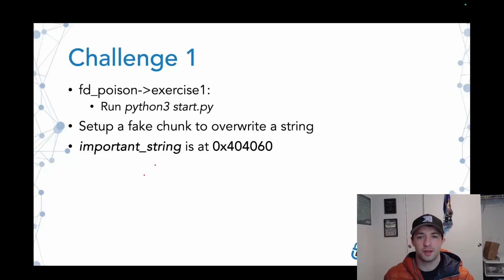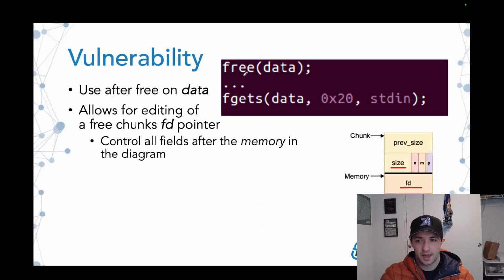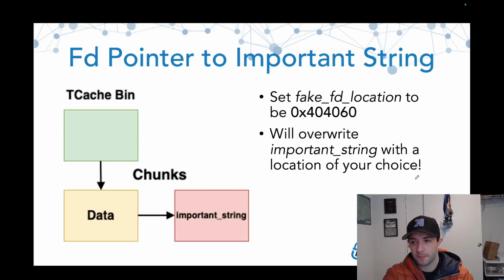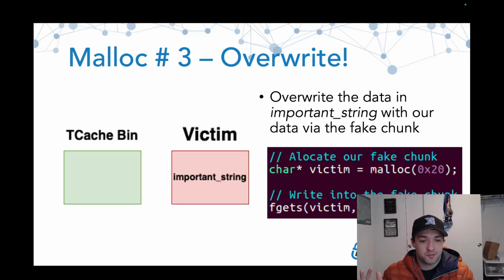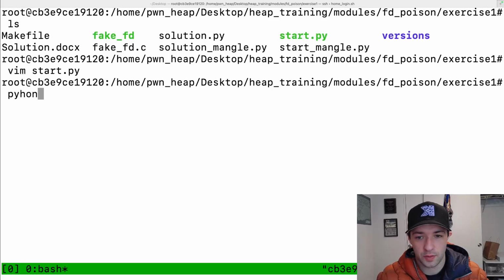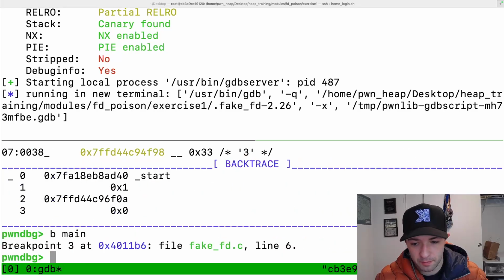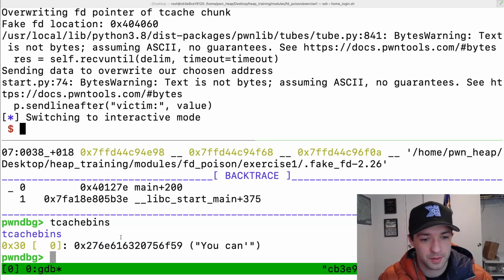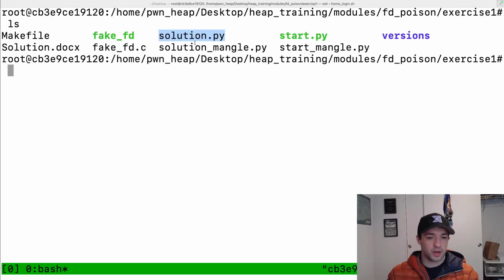Fd Poison - Exercise 1 Solution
Fd poison challenge solution. Remember to do the exercise before watching this!